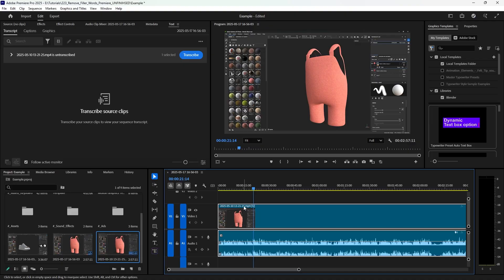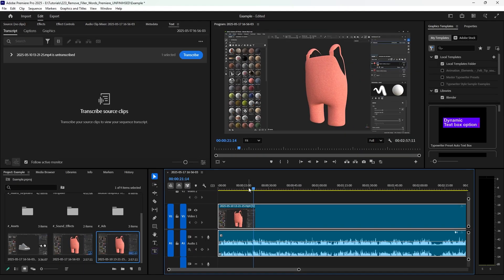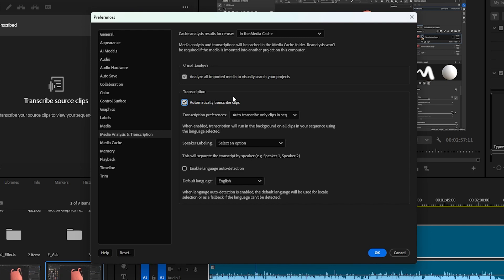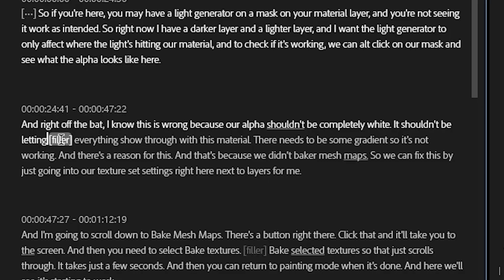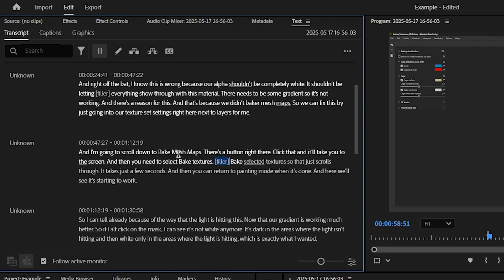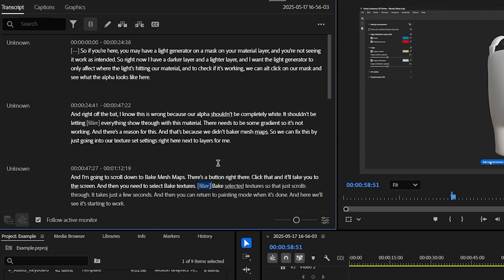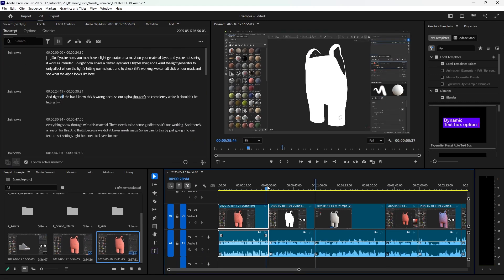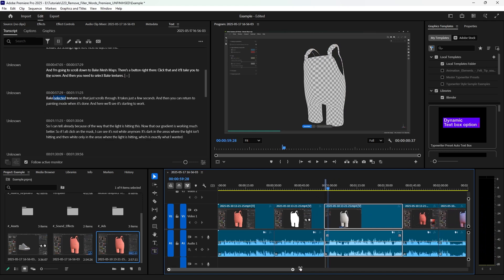How to Instantly Remove All Filler Words in Premiere Pro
Learn how to quickly polish your audio by removing common filler words like "um," and "uh," in Adobe Premiere Pro. This tutorial walks you through the process of tightening up your dialogue for a more professional and engaging final cut—perfect for interviews, vlogs, and podcasts.